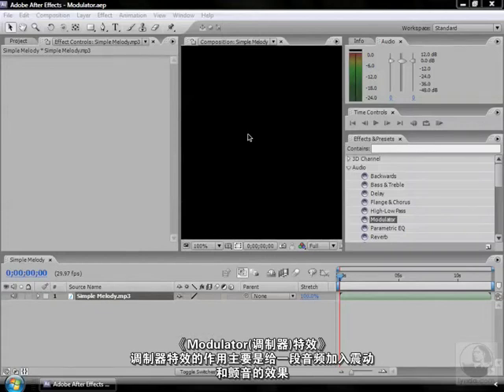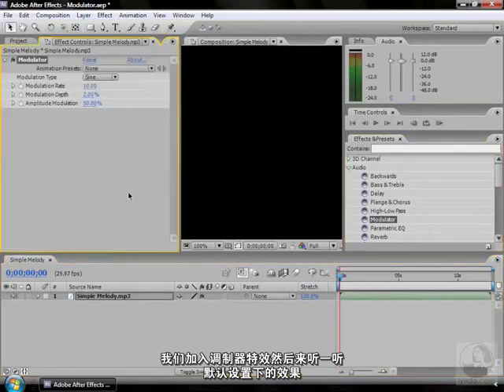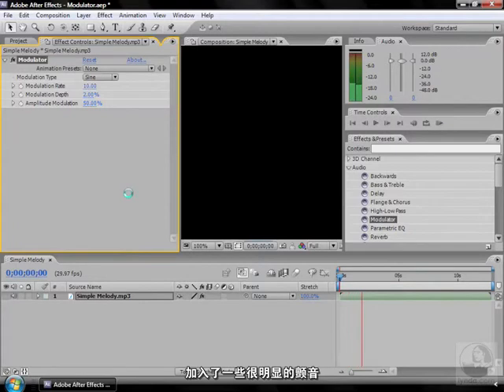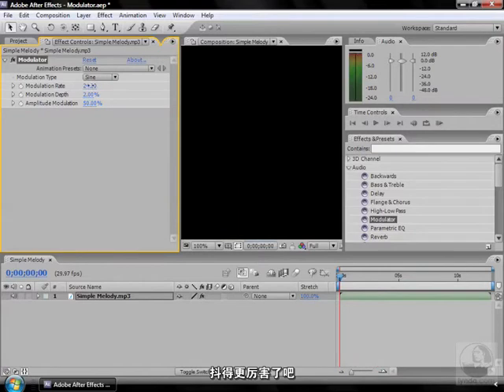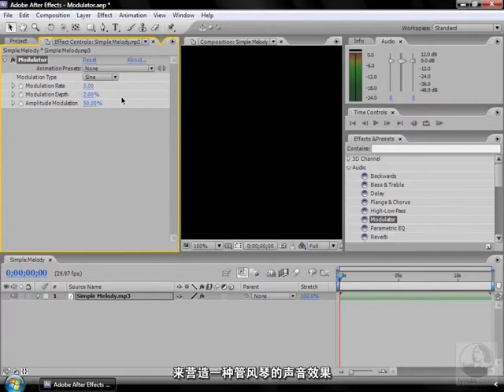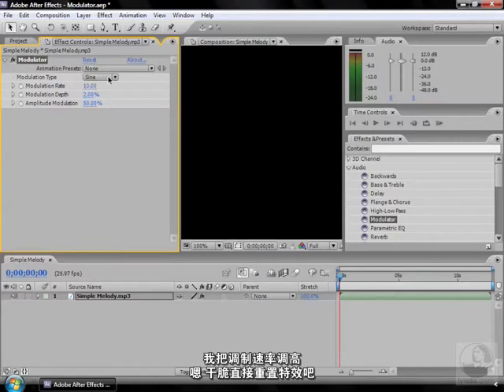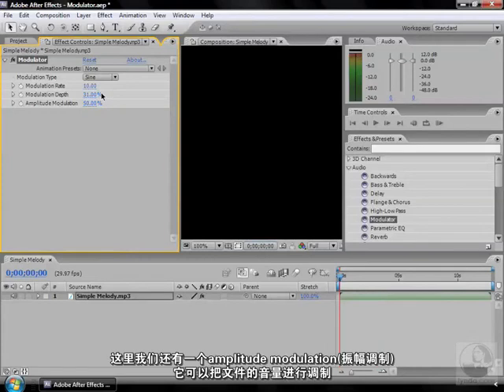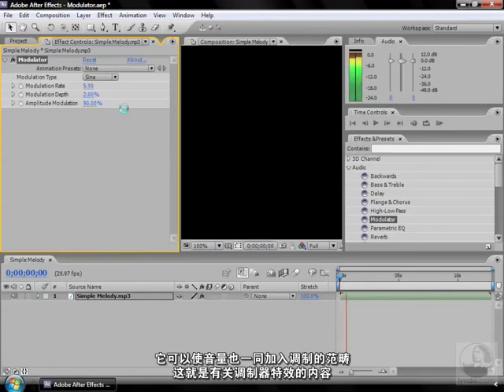0307 Modulator effect